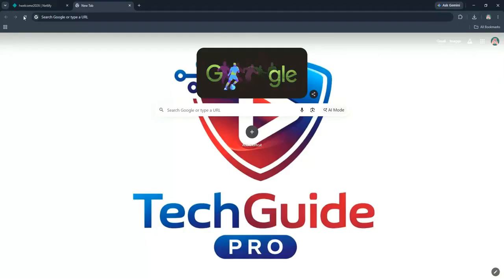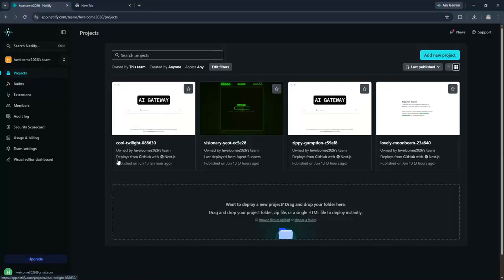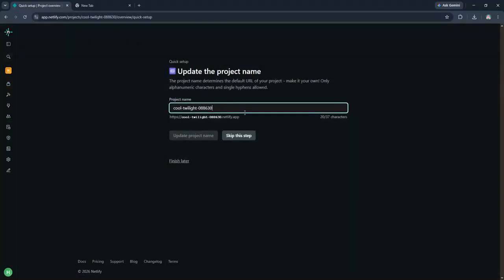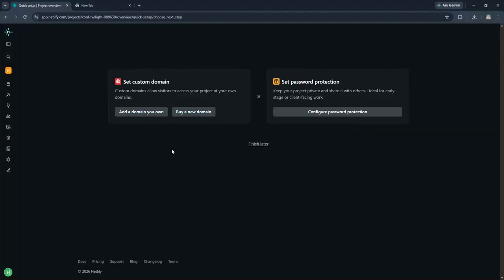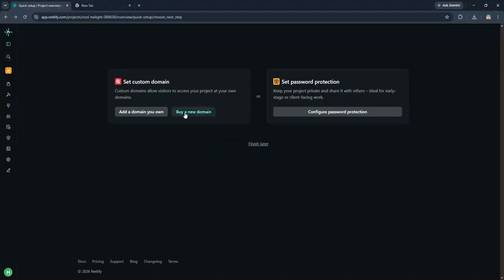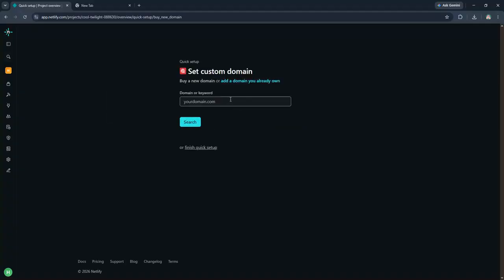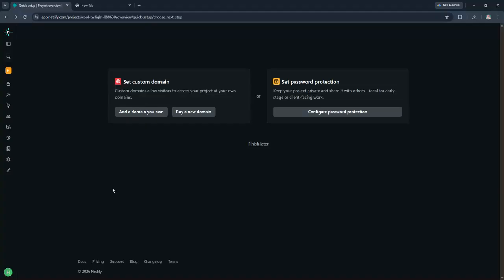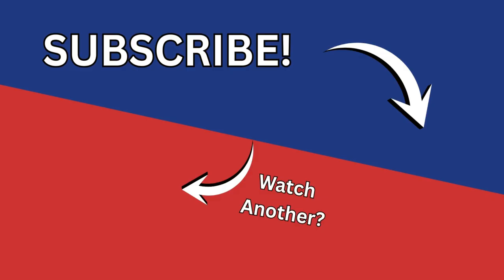How to Configure Netlify DNS - Step by Step 2026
Learn how to configure Netlify DNS for your website.

In this comprehensive tutorial, you'll discover how to set up and manage your DNS records on Netlify, ensuring your domain name points correctly to your deployed site. Master the art of configuring custom domains, setting up subdomains, and managing DNS settings efficiently. Whether you're a developer or a site owner, this guide will empower you to enhance your website's performance and accessibility through effective DNS management.